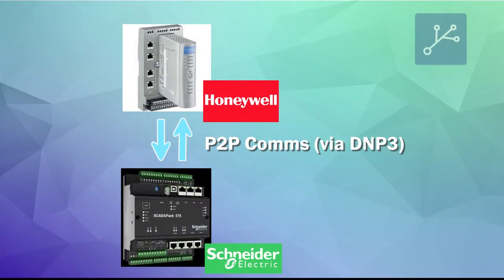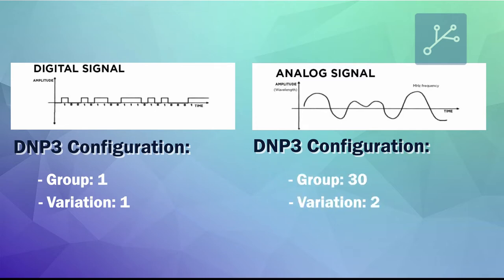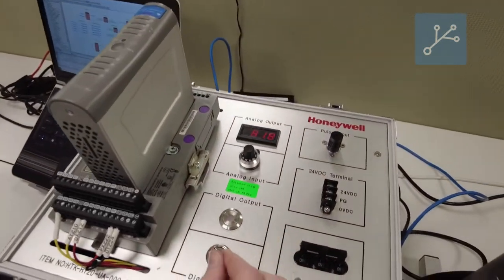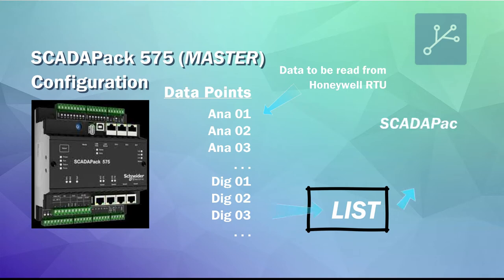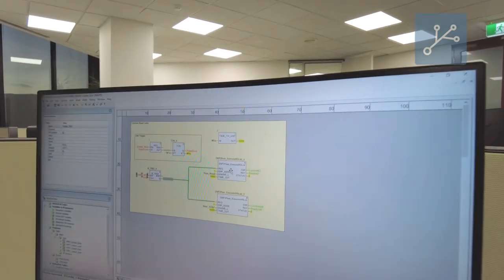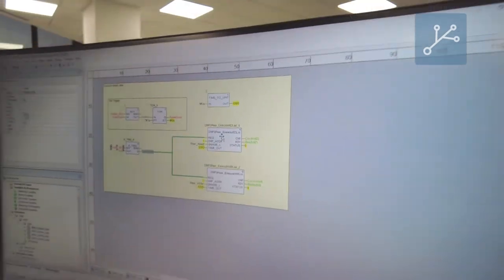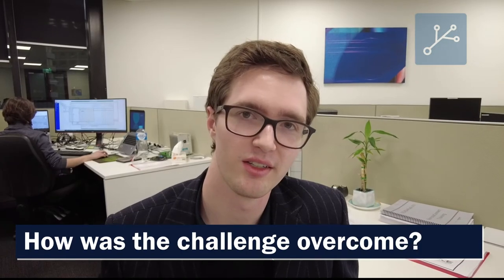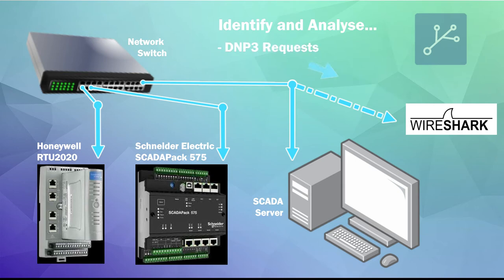DNP3 Peer-to-Peer Communications with Honeywell RTU2020 and SCADAPack 575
Configuring Peer-to-Peer communications with DNP3 can be challenging, particularly between devices from different manufacturers.

Check out this video to see how we’ve established P2P DNP3 communications between a Honeywell RTU2020 and a Schneider Electric SCADAPack 575.